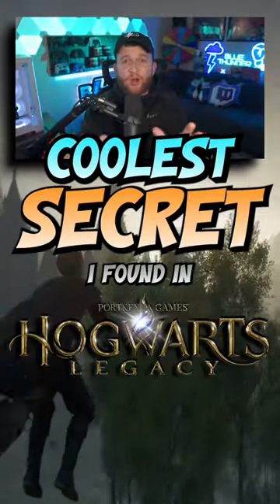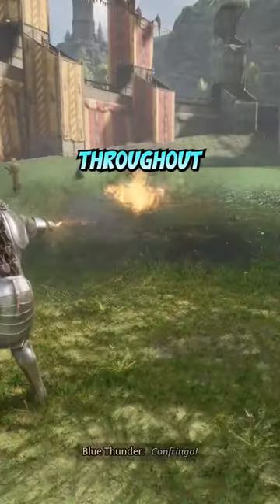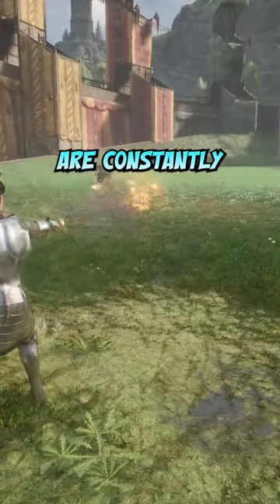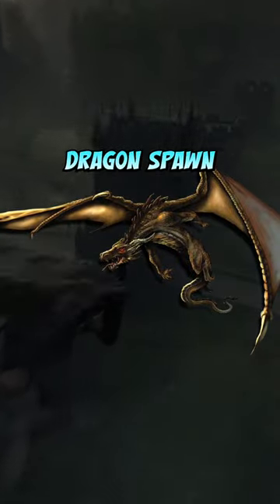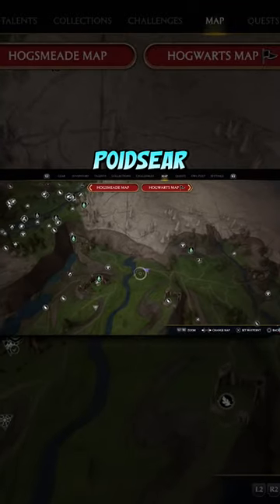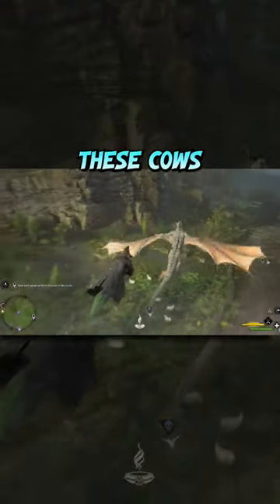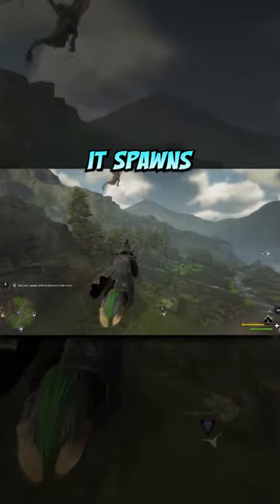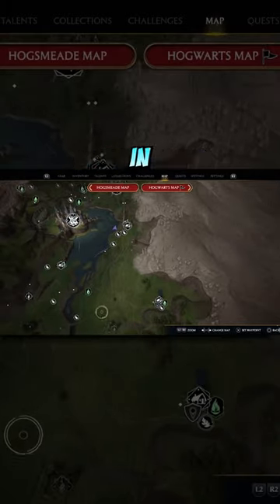the COOLEST secret I’ve found in Hogwarts Legacy!